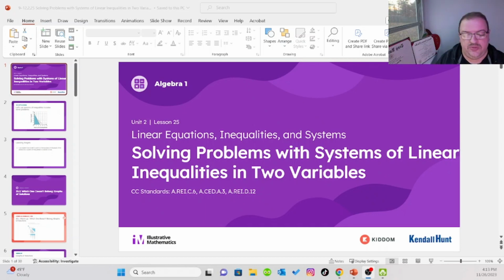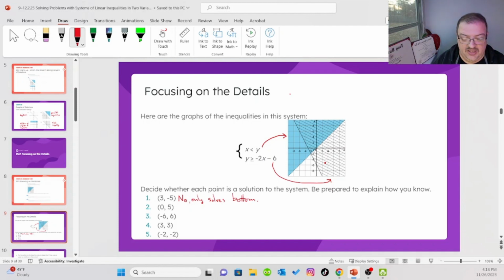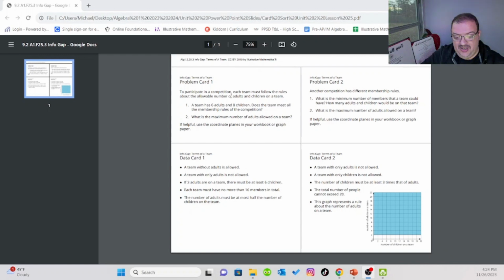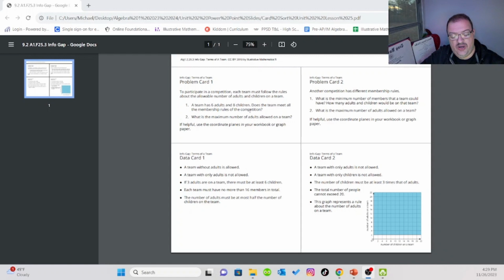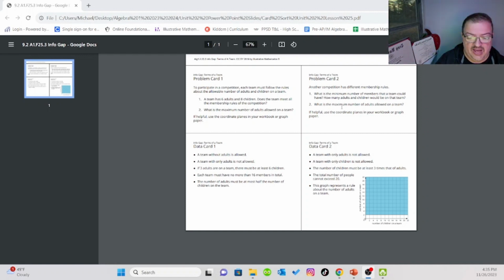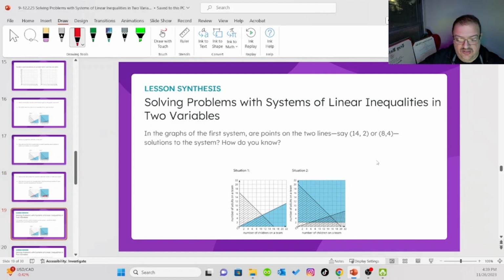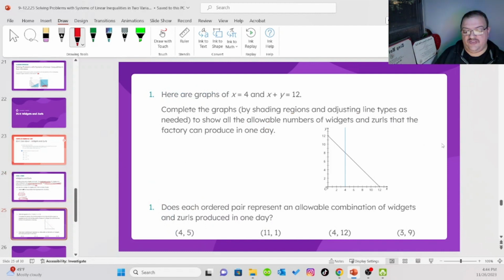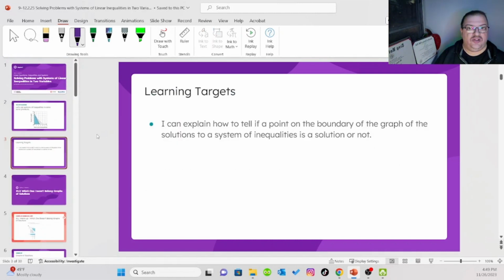Unit 2 Lesson 25 Solving Problems with Systems of Linear Inequalities in Two Variables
This lesson focuses on using systems of inequalities to solve problems.